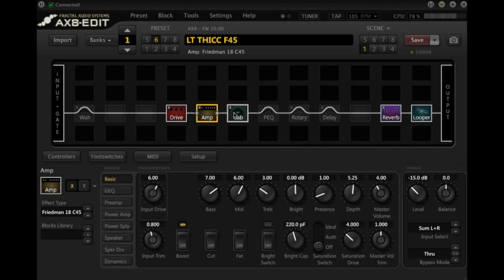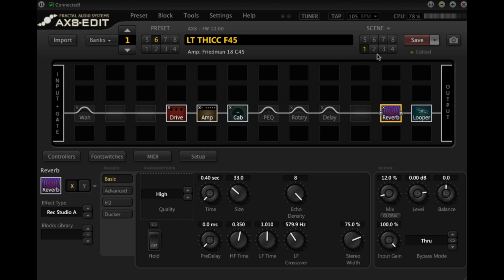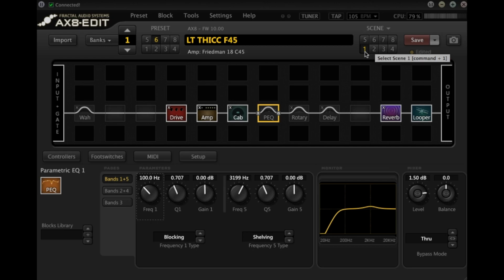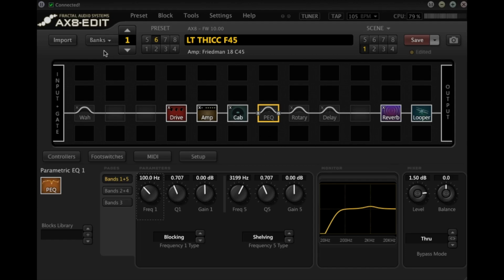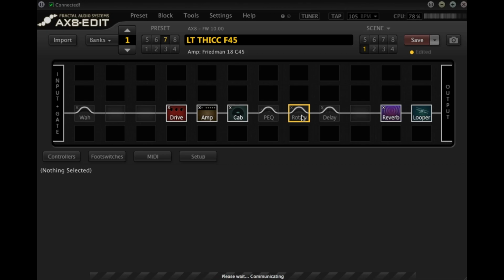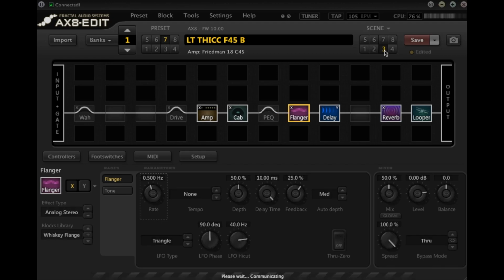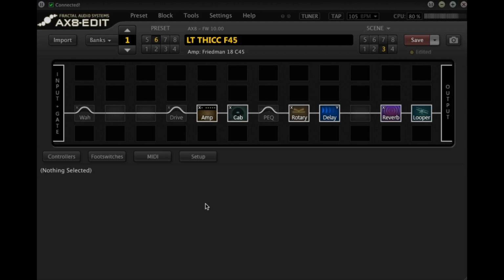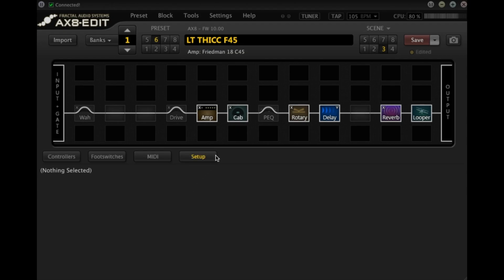AX8 Preset Templates Tutorial